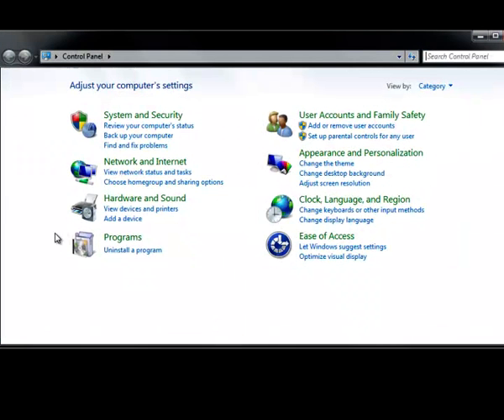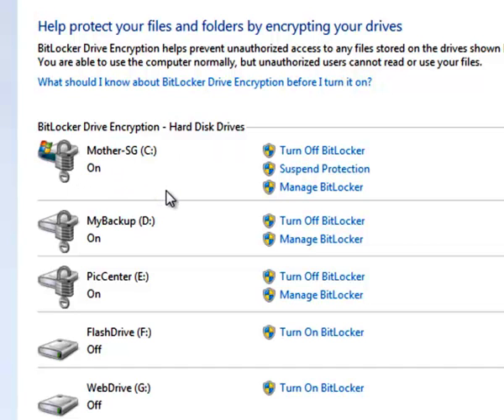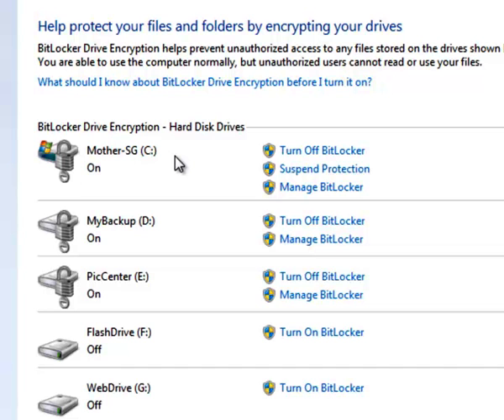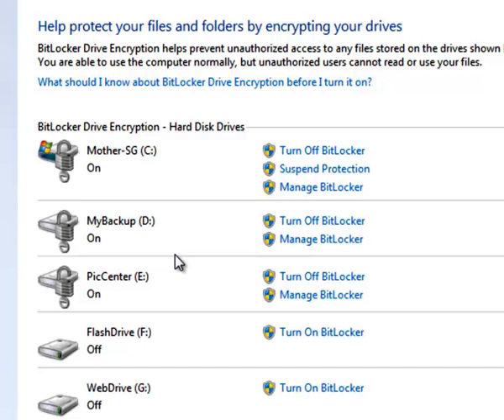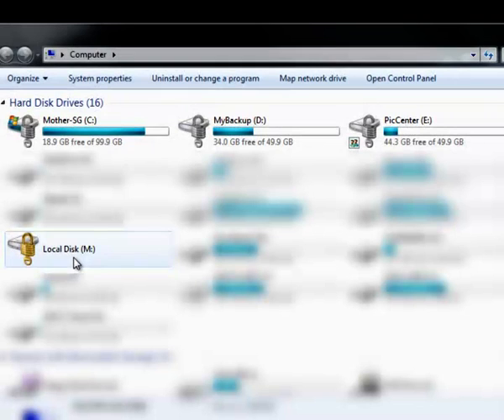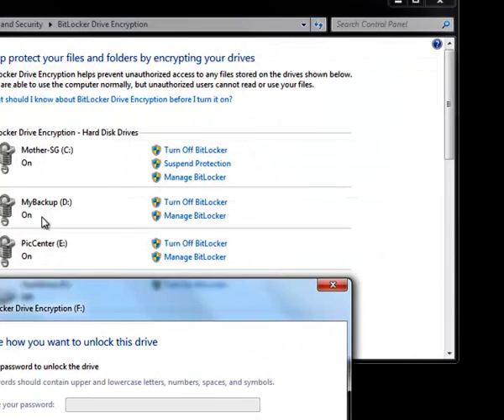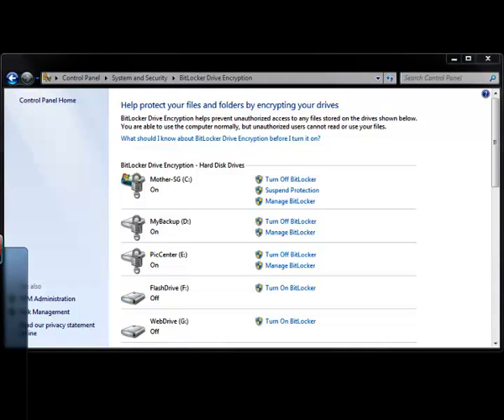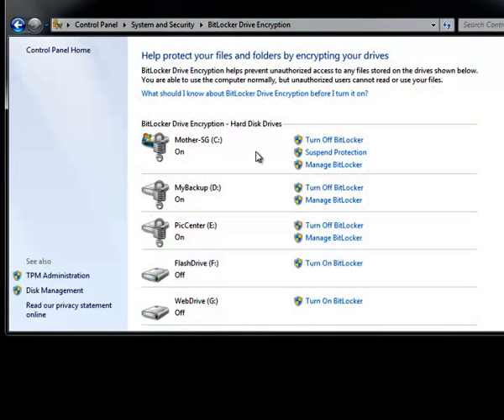Managing & Use bitlocker.mp4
tutorial on how to manage and use it locker